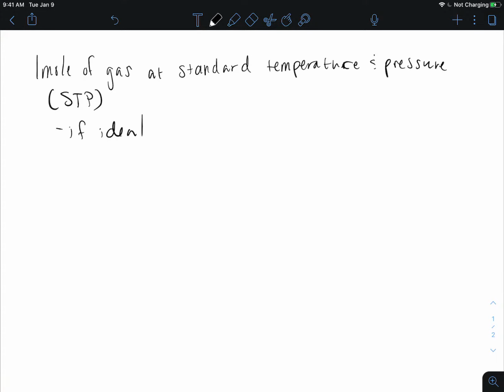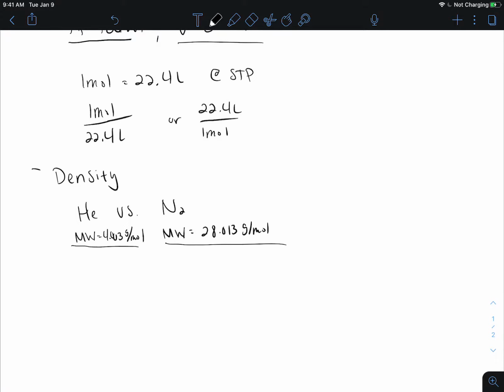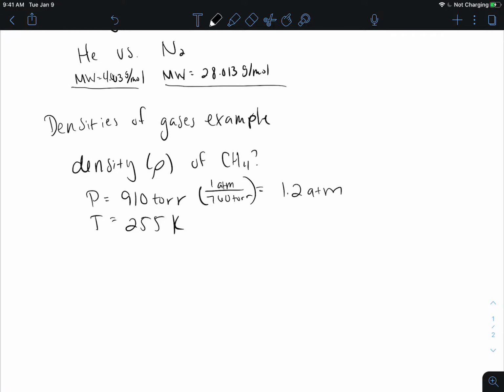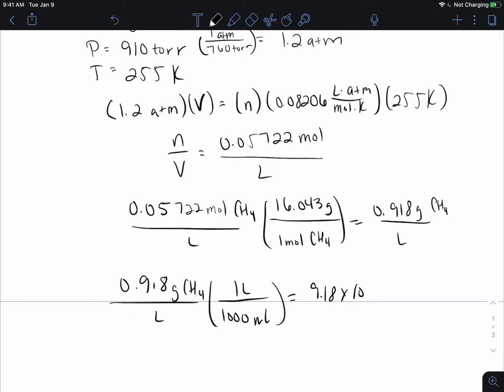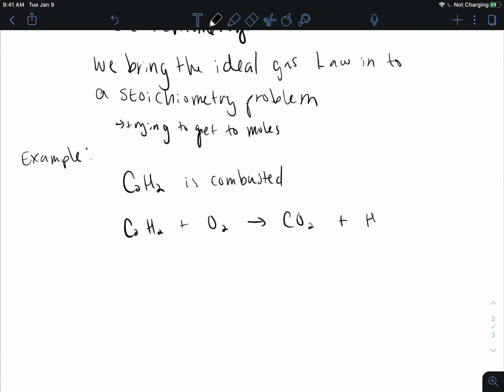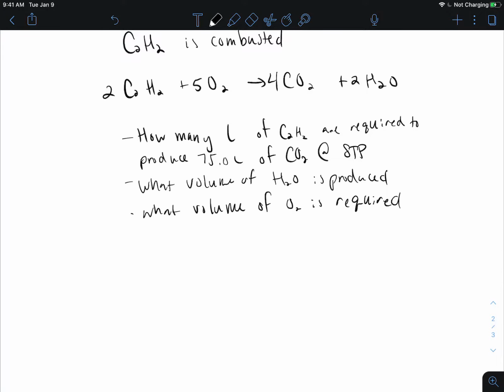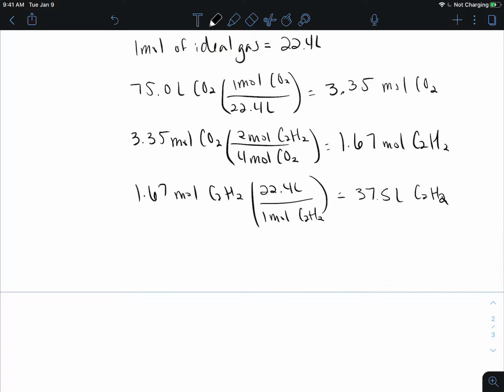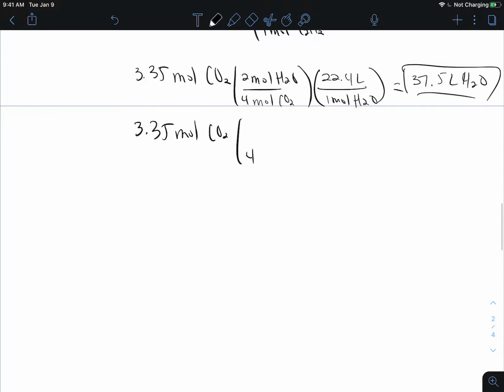Chapter 10 Lecture 22 Learning Objectives 3 and 4